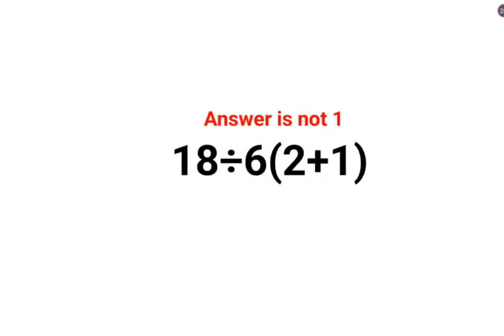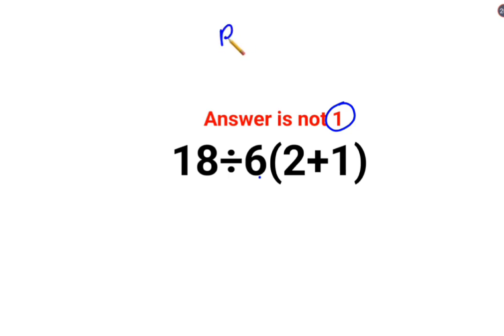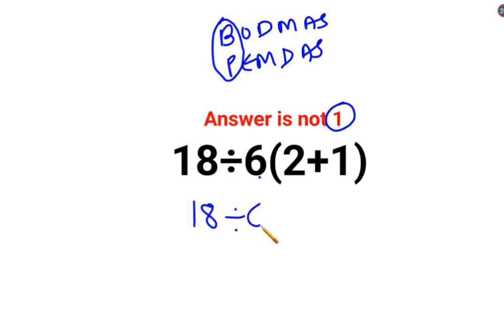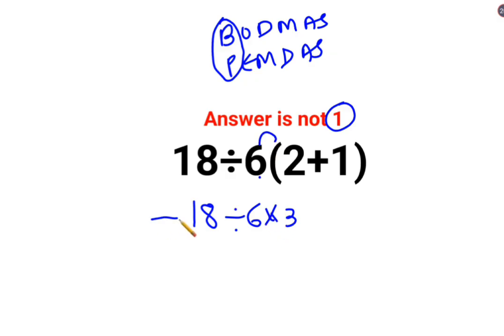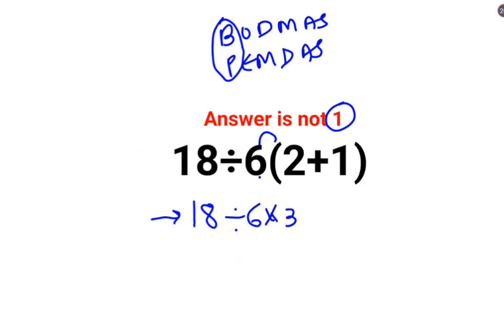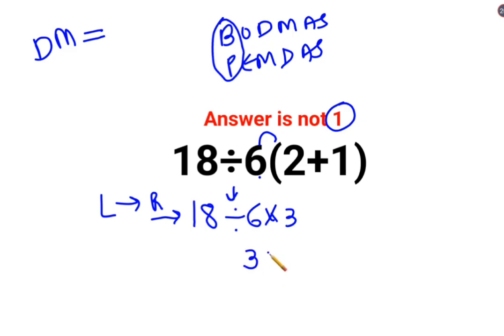18÷6(2+1) Answer is not 1. Can you solve this Ukraine Math Test problem?math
18÷6(2+1) Answer is not 1. Can you solve this Ukraine Math Test problem?math

factorial expressions
exponential factorial
0 factorial
1 factorial
7 factorial
2 factorial
n factorial
i factorial
factorial 7
factorial 6
factorial 5
factorial 8
factorial 9
10 factorial
52 factorial
-1 factorial
factorial hr
factorial 10
factorials e
factorial problem
factorial problems
52 factorial problem
multifactorial problem
left factorial
leetcode factorial
q-factorial
factorial results
n factorial probability
v-factor
x factorial
y=x factorial
y-factor
45 factorial answer
z-factor
z-factor formula
factorial 0.5
0 factorial is 1 proof
0 factorial is 1
0 factorial equals 1 proof
1 factorial
1 factorial equals
1 factorial 100
1 factorial 30
2 factorial calculator
2 factorial
2 factorial design of experiments
2 factorial equals
factorial 3
3 factorial answer
3 factorial factorial
3 factorial
3 factorial design
factorial 40
factorial 4
4 factorial
4 factorial combinations
4 factorial equals
4 factor fractional factorial design